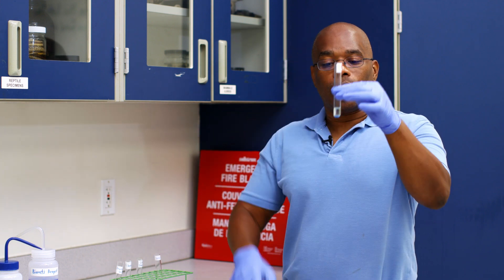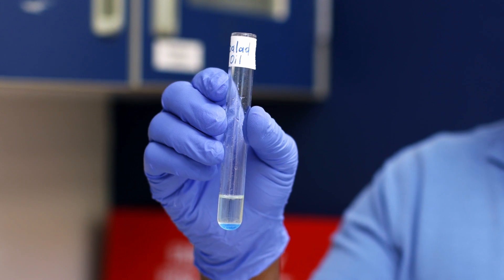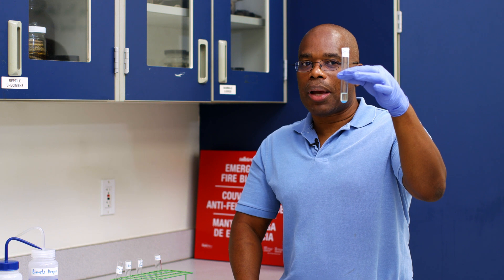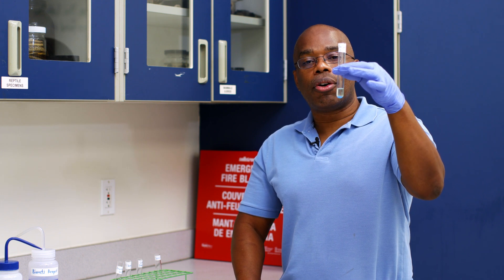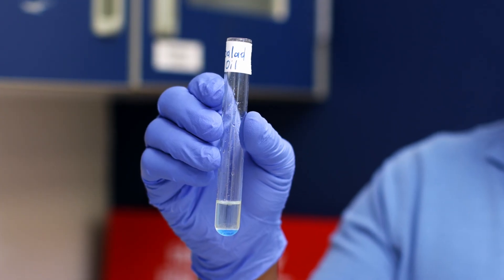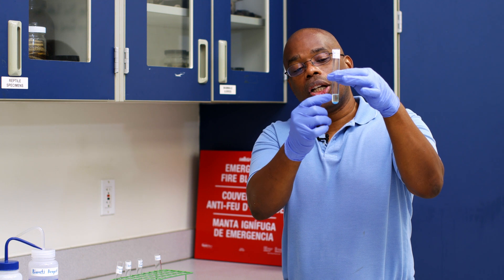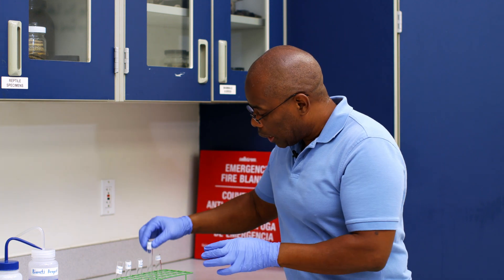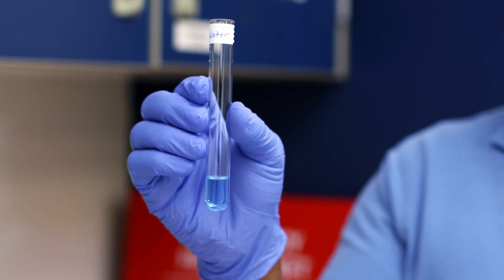Chemistry of Life - Biuret Test for Proteins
Santa Fe College General Biology Series - Lab 4 - Chemistry of Life